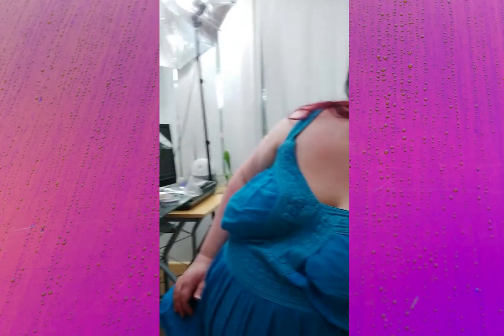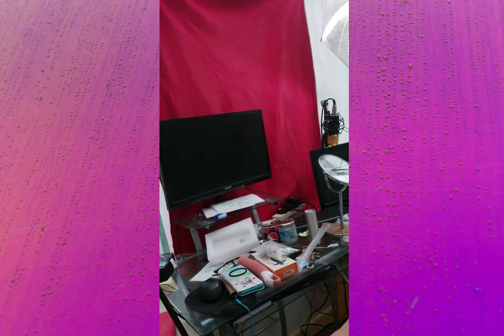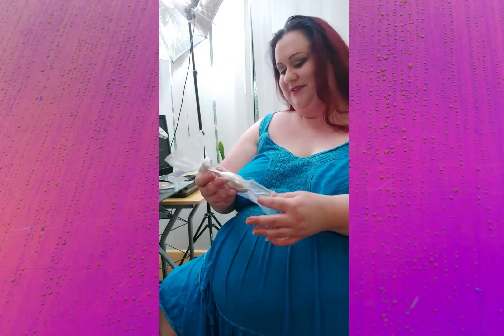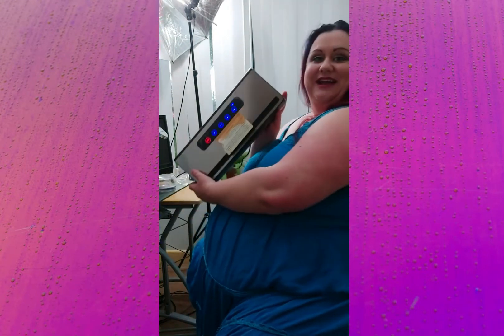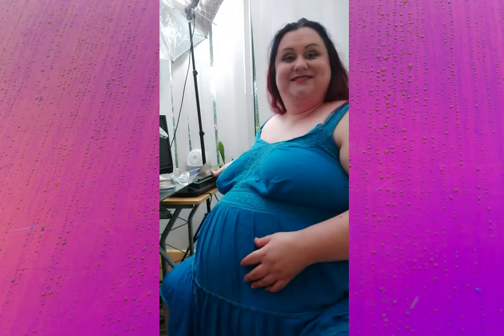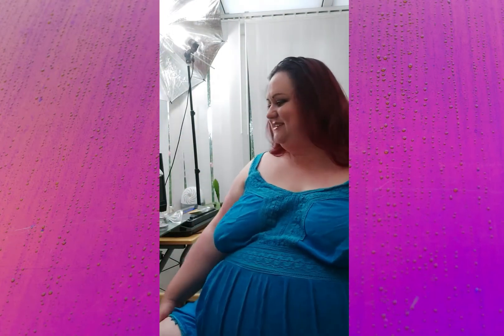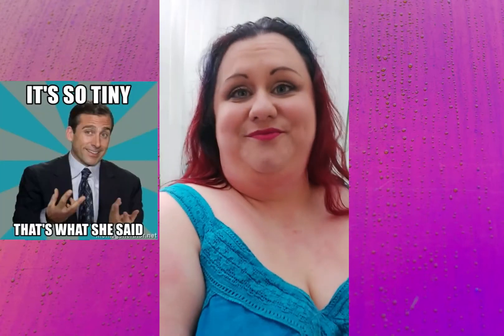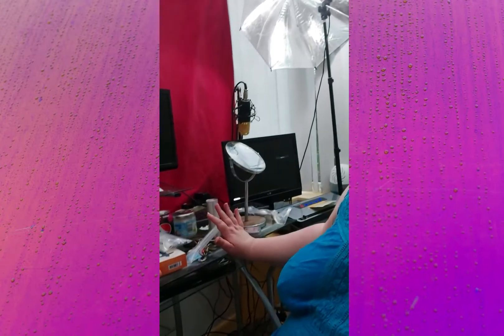Sadie's World: Episode 10 - Welcome to my workplace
A little insight into Sadie's life
A look around my work flat & sneaky peek on what I was working on today